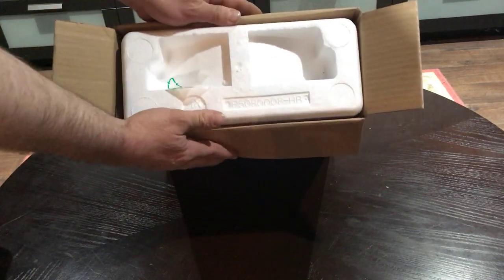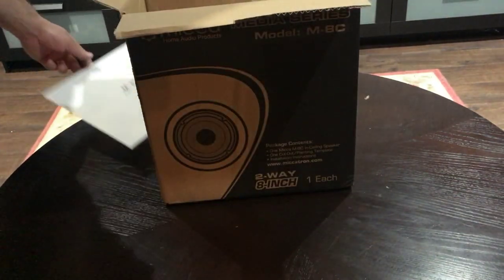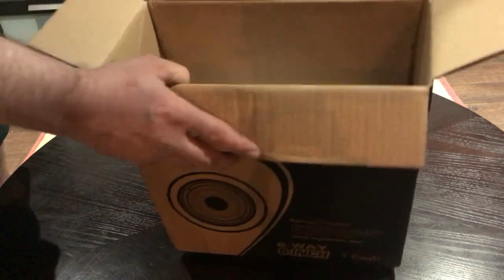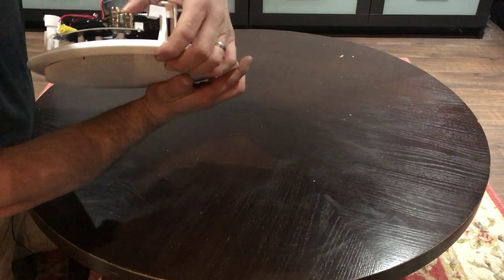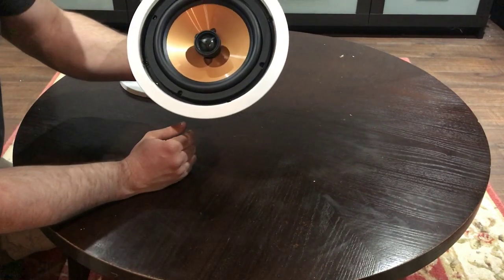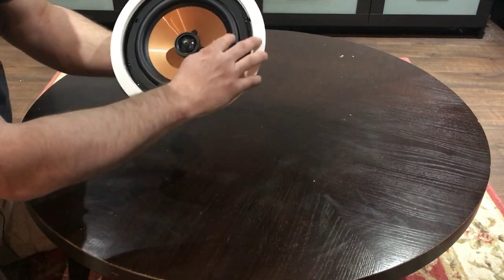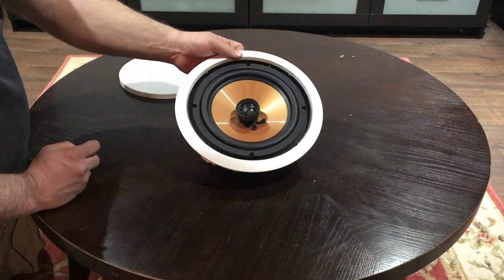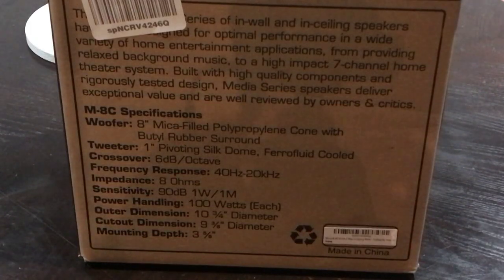Micca M-8C inceiling Speaker unboxing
Welcome everyone to my channel this is a Unboxing  of the Micca M-8C inceiling speaker that I will be using for my atmos setup as soon as I upgrade my receiver

Let’s carry on the Conversation down in the comment section I like to hear your thoughts on my purchase or would you buy a different speaker